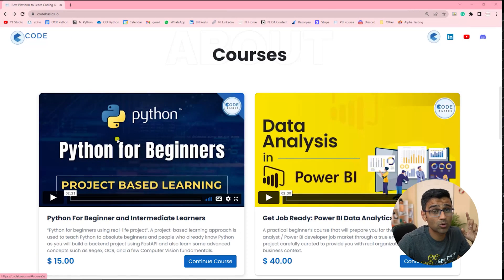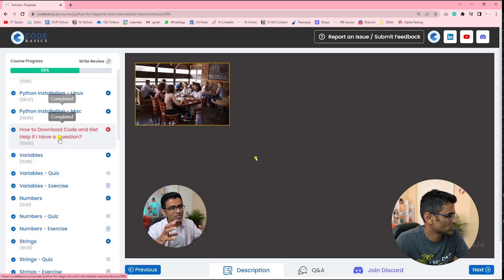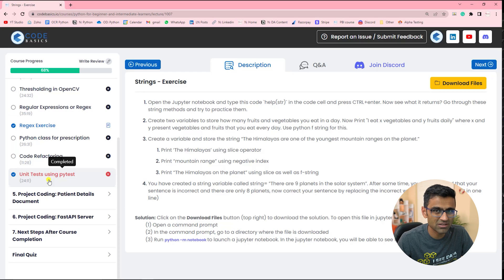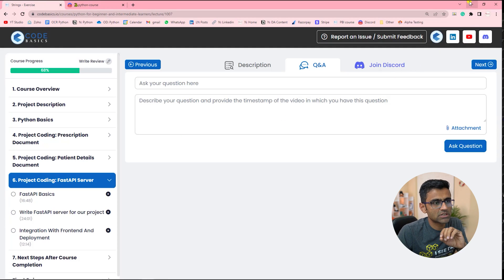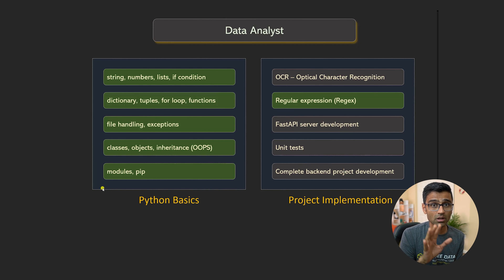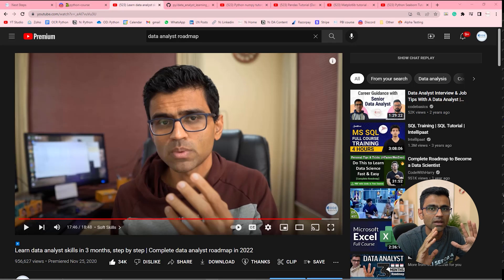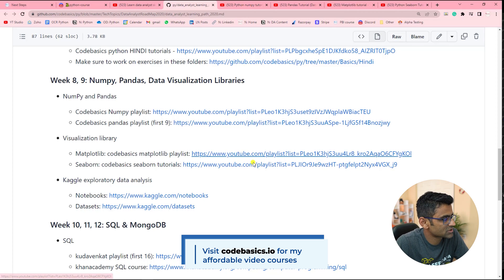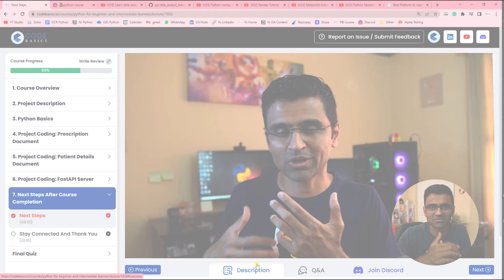Python Course is LIVE now 🔥🔥🔥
My Python Course for total beginners and intermediate learners is live. The first two chapters are FREE so please watch them before you decide to buy this. Those videos will answer questions related to if this is the right course for you, what kind of computer you need etc.

In this video, I will discuss the relevance of this course for various career tracks such as data analyst, data scientist, software engineer, etc.

🔖Hashtags🔖